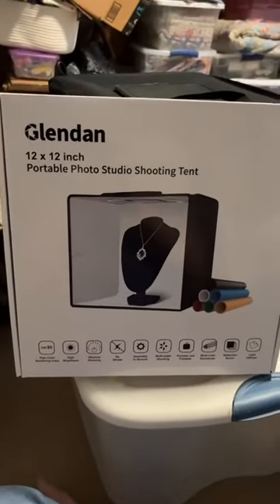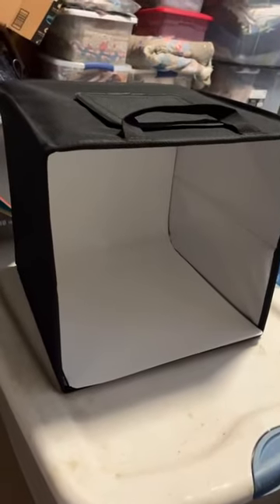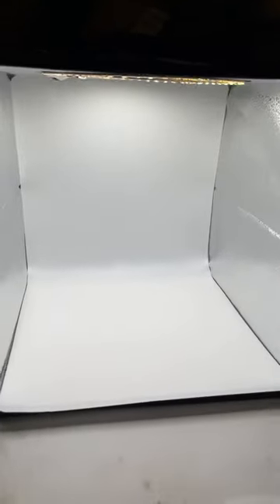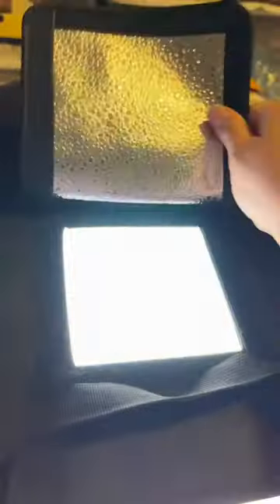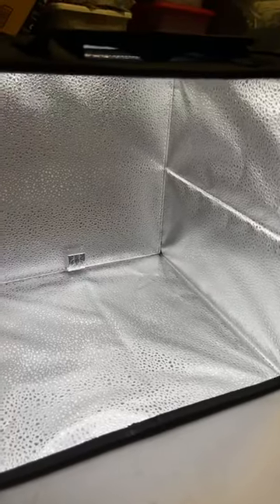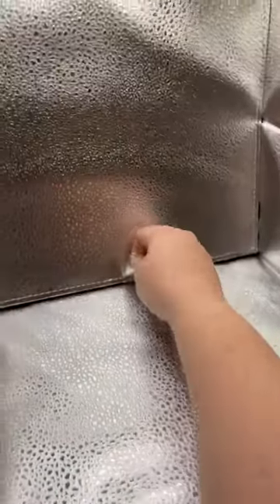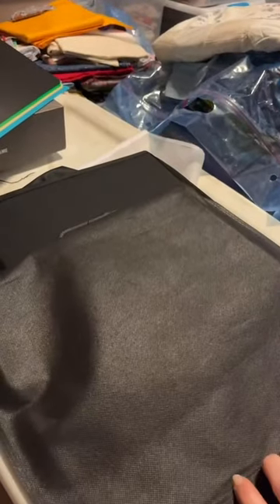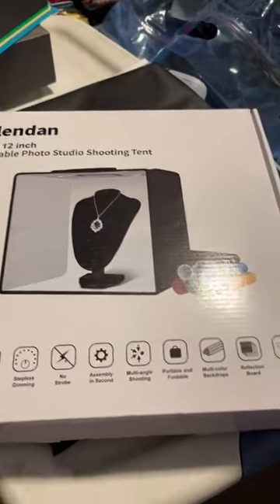Glendan Portable Photo Studio Light Box, Professional Dimmable Shooting Tent Kit Review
✅ Current Price & More Info (US)